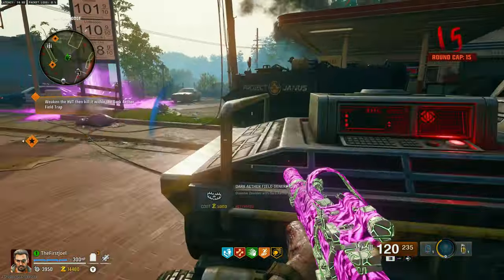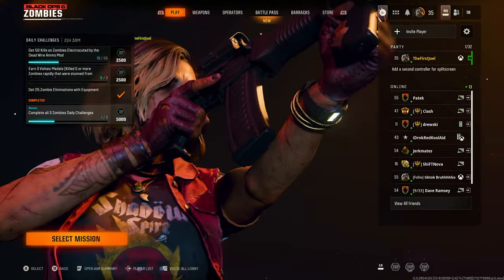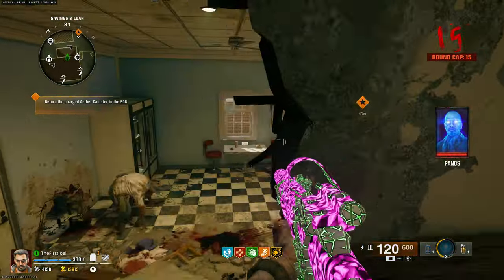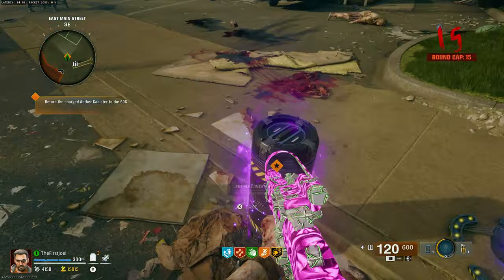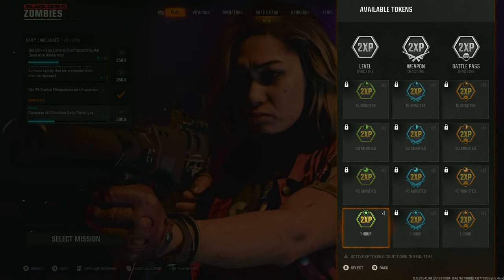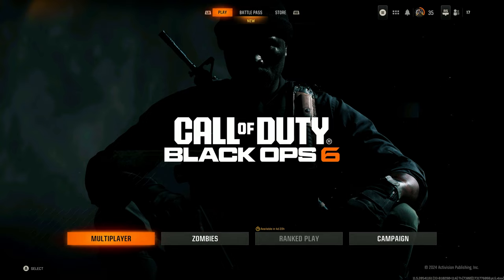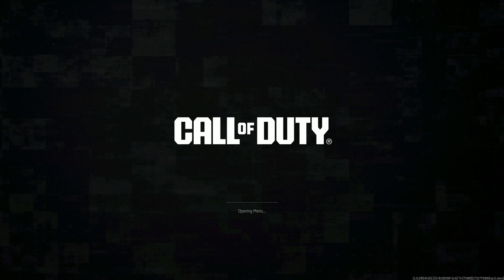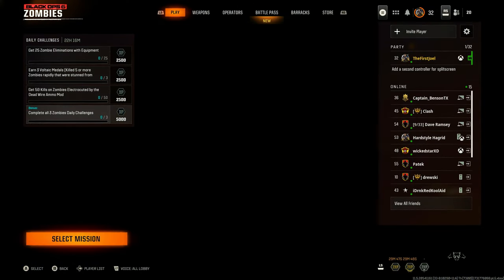How To Use 2XP TOKENS *AFTER PATCH* in BLACK OPS 6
HERE's how you can still use 2XP TOKENS  from previous games in Call of Duty BLACK OPS 6 even AFTER Treyarch's most recent PATCH where they removed them!